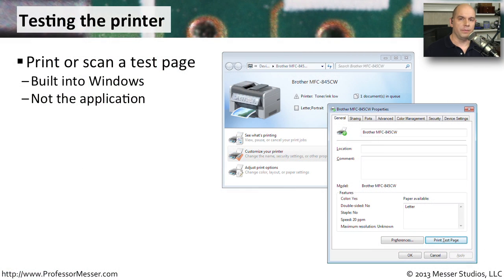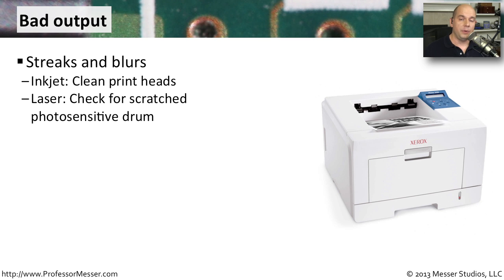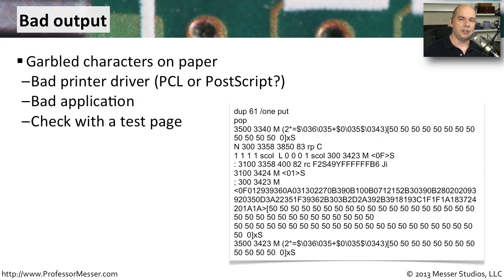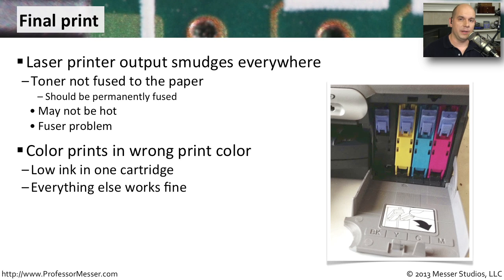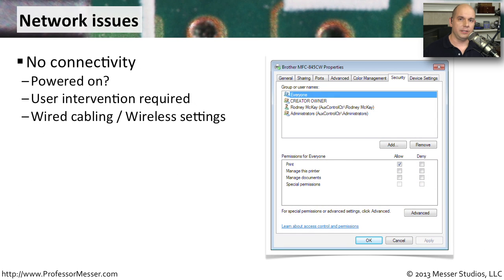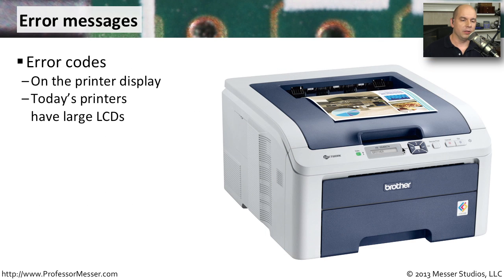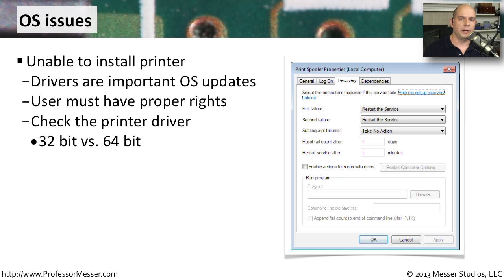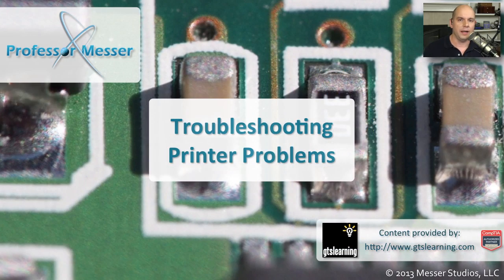Troubleshooting Printer Problems - CompTIA A+ 220-802: 4.9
We rely on our printers for some important business tasks, but these mechanical devices bring with them a number of potential hardware and software issues. In this video, you'll learn about printer tests, bad output, final print issues, paper jams, network connectivity issues, and printer error messages.